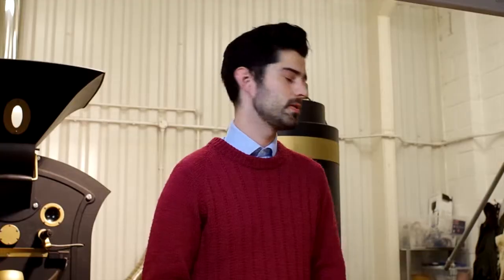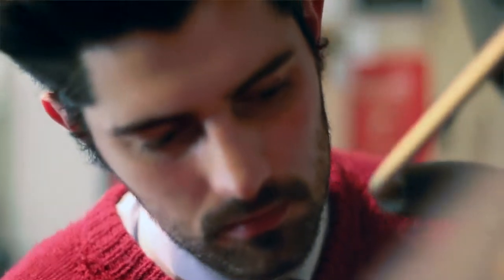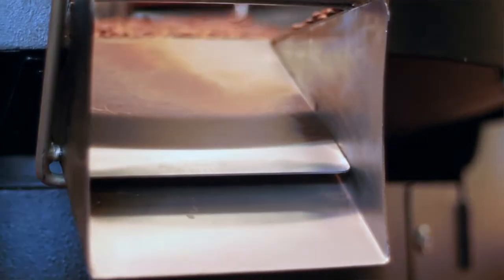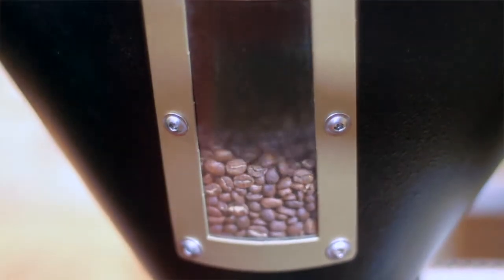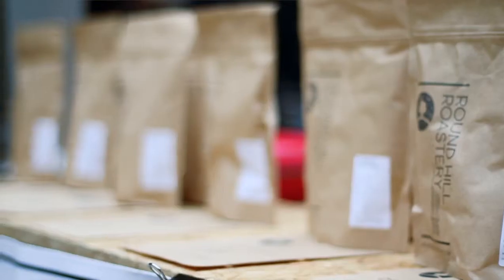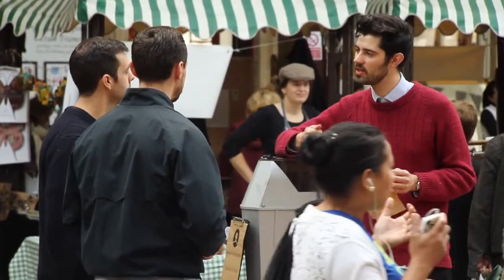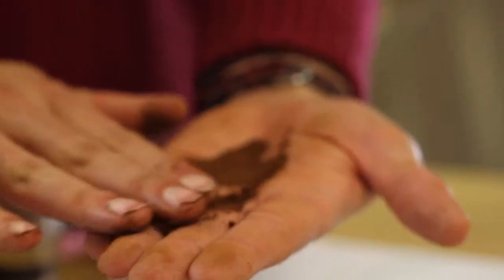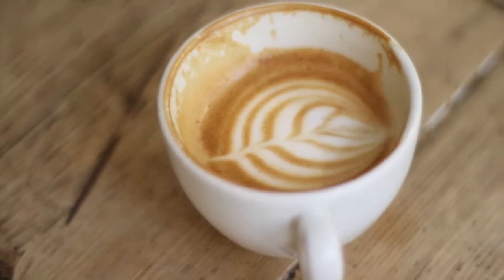Round Hill Roastery